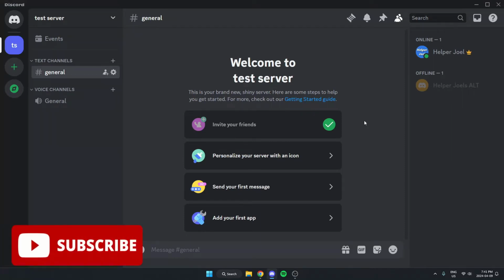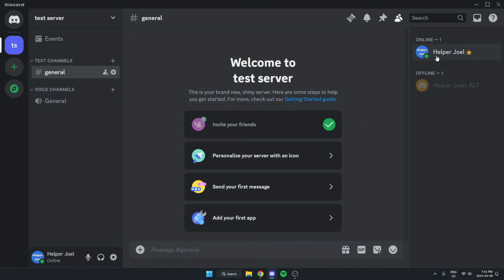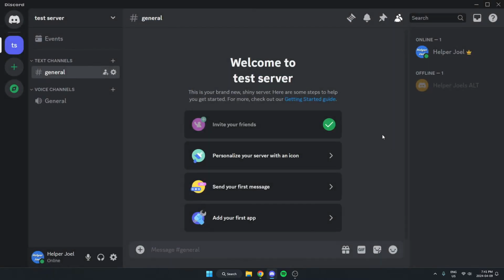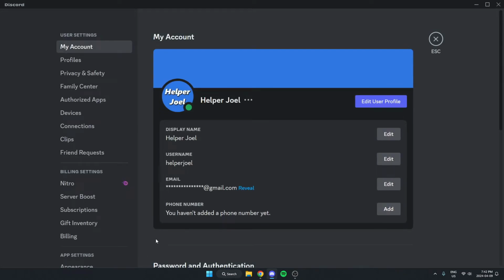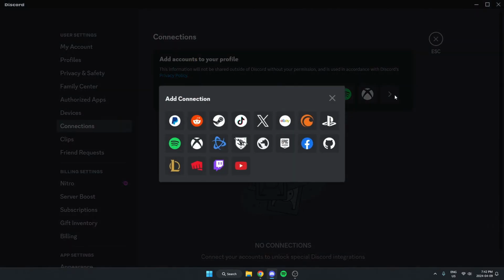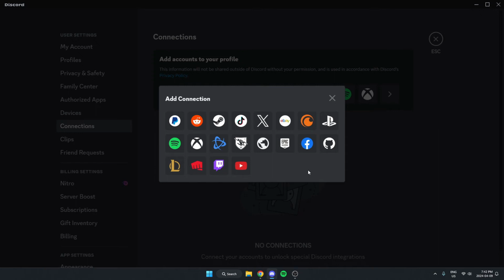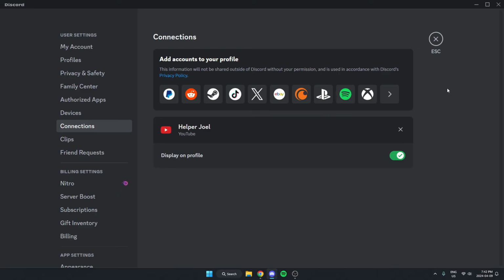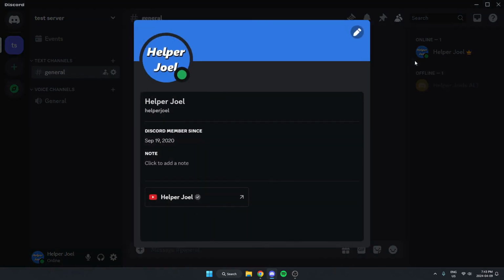How To Add Connections On Discord (Link Accounts)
This video shows you how to add connections to your Discord profile. By adding connections you can display your accounts such as, YouTube, Twitch, Spotify, Steam, Reddit and much more on your profile. Connecting these accounts to your Discord is quick and easy to do.